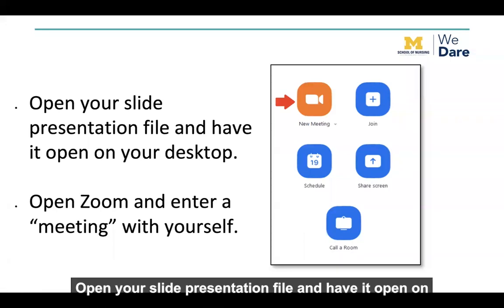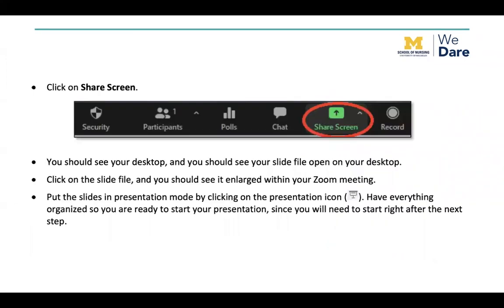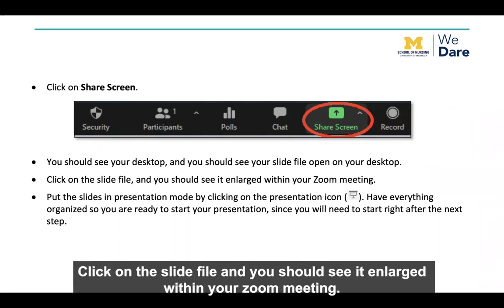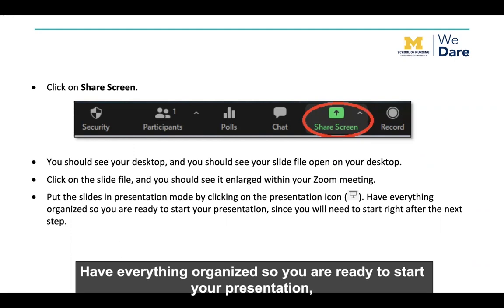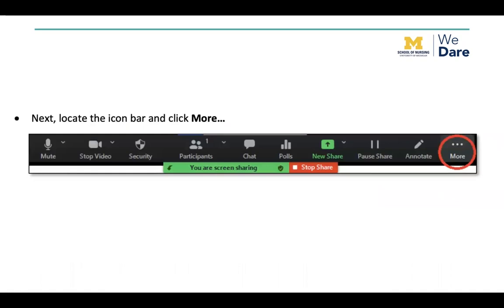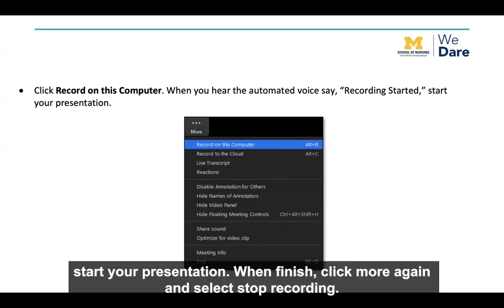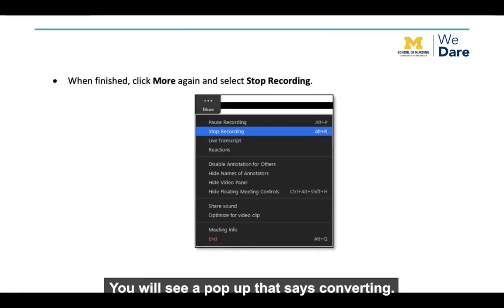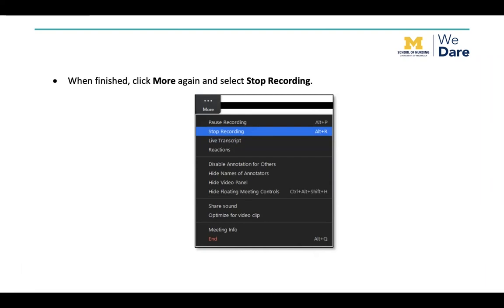Tutorial: How to pre-record Research Day 2023 Presentations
View this video for quick and easy instructions for pre-recording your U-M School of Nursing Research Day 2023 Presentation.